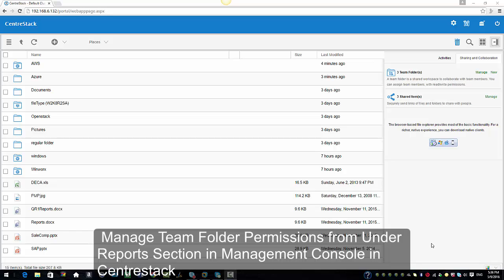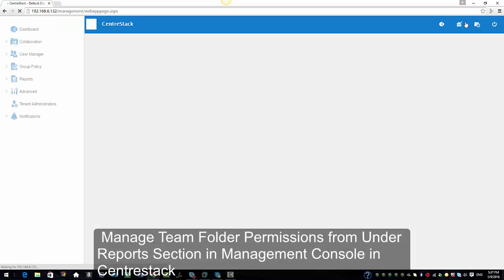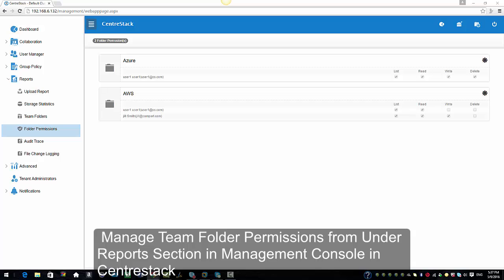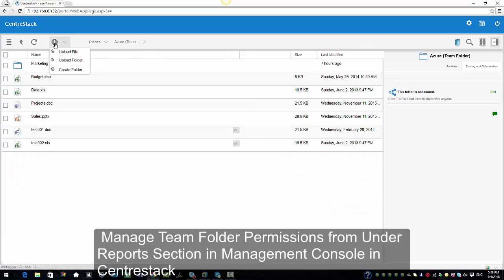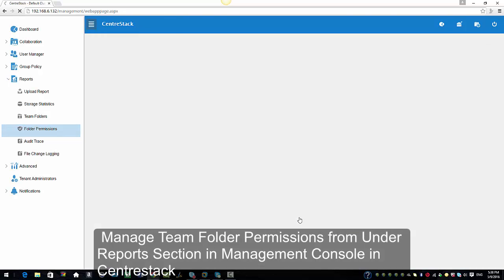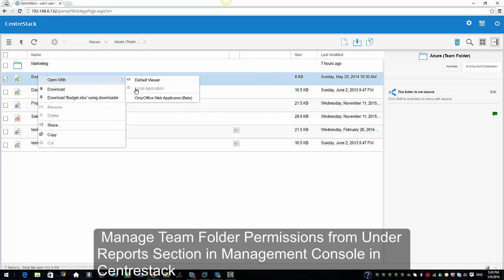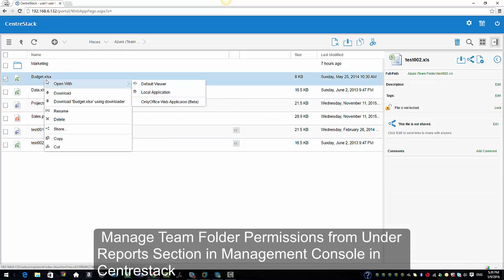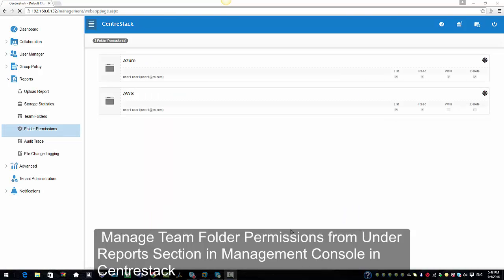ManageTeam Folder Permissions from Under Reports in Management Console in Centrestack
CentreStack in an Enterprise File Sync and Share platform. It allows creating team folders and publishing them to users who are given permissions to  access the data and to collaborate on that data. Now admins can manage and edit team folder permissions from under reports in management console in Centrestack.

This video demonstrates how to manage team folder permissions from under reports in management console in Centrestack.

CentreStack focused on central management and team collaboration. Team folder report is a centralized place to see files and folder permission and it is a good place to adjust team folder permission